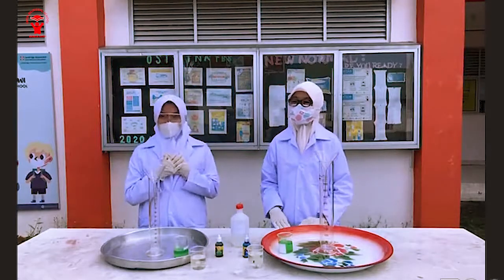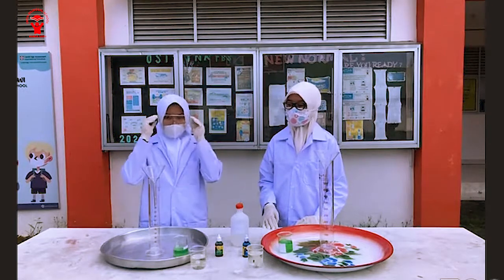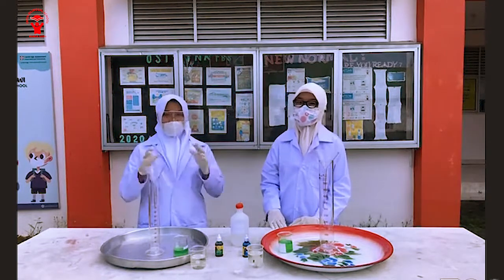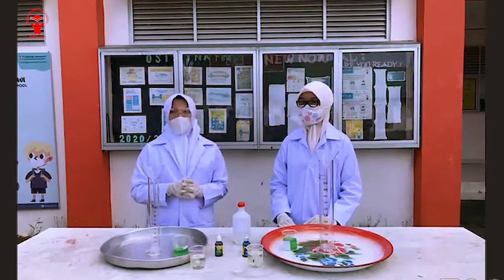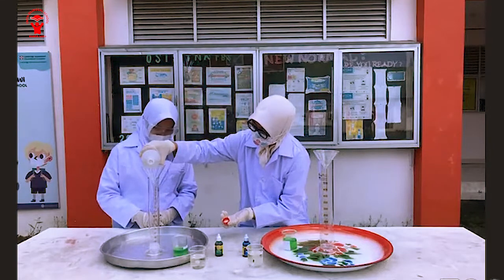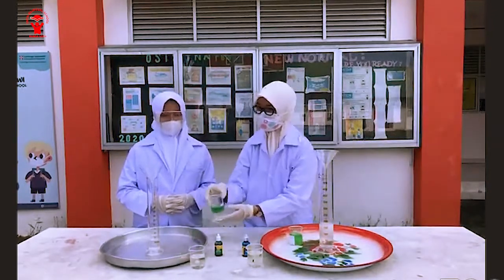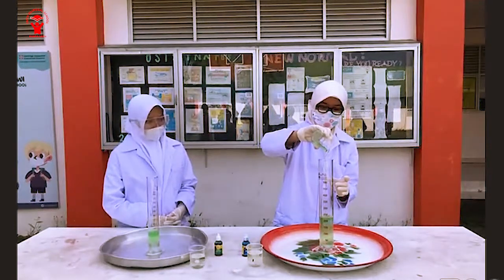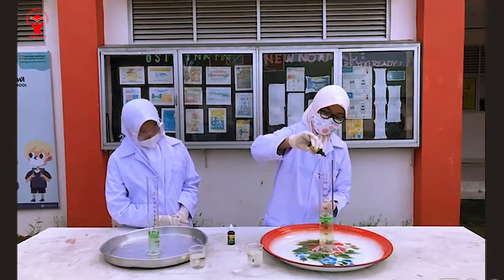Science Demonstration - TNA Fatih Science Week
We already Open Registration for Early Bird Academic Year 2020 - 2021
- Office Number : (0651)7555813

0r